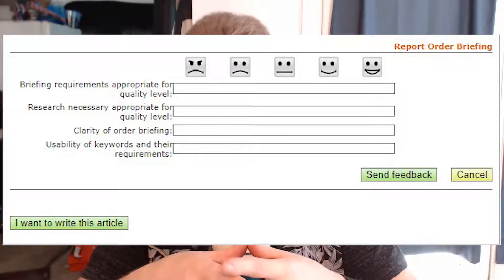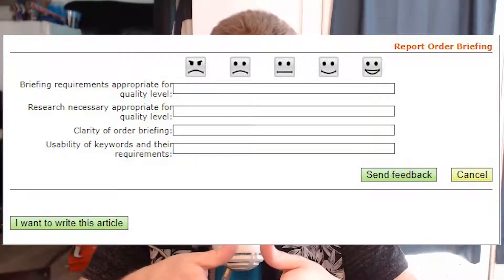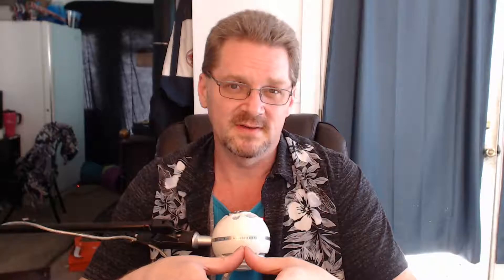Blacklisting Clients in Textbroker and When You Should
The blacklist feature in Textbroker is often useful if you want to avoid certain clients. Here is how I use this ability and when. It can help you keep problematic clients at bay and streamline your workload.

In this video, I cover:
What is Blacklisting in Textbroker?
As an author, you can add any client you wish to a blacklist. It's a way of controlling who can send you work while weeding out problematic clients.

When Should You Use the Textbroker Blacklist?
1. When clients start to get aggressive with interactions. If a client does not demonstrate a layer of professionalism with me, I don't want anything to do with them.
2. When clients use an excessively long order briefing that takes a long time to read through. This is because I simply do not have the time to spend on ridiculous requirements. You'll see this often as some clients want level 5 quality but will only pay the level 3 rate.
3. You may also consider blacklisting a client in Textbroker if he or she has a high revision and rejection rate. This might not mean the client is bad, though. It could simply mean he or she has yet to find a valid author.

How Do You Blacklist a Client in Textbroker?
In most sections of Textbroker, you can click the Client ID to open his or her profile. Click on the link to "set client on blacklist." If you want to remove the client from the blacklist, you can just click the "remove client from backlist" link.

Alternative to Using the Textbroker Blacklist
In some cases, I found using the option to "change client-specific rate" to be useful. This lets you change how much the client is going to pay you for direct orders. In cases when the research and requirements are incredibly time-consuming, I'll increase the rate. It's also helpful and professional to inform the client of these changes and why.

Never shortchange yourself as a writer just so you can get the job.